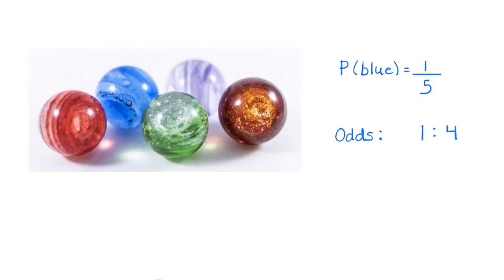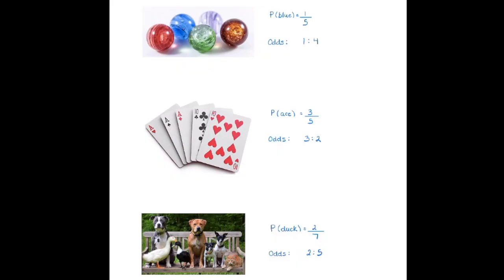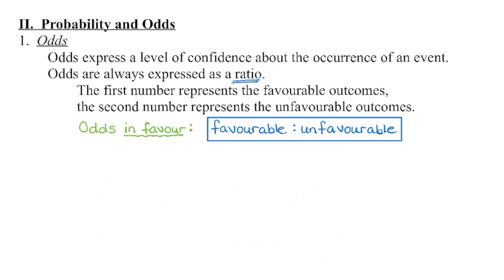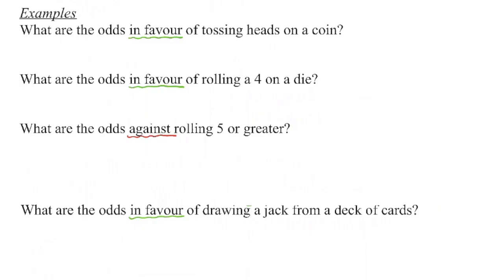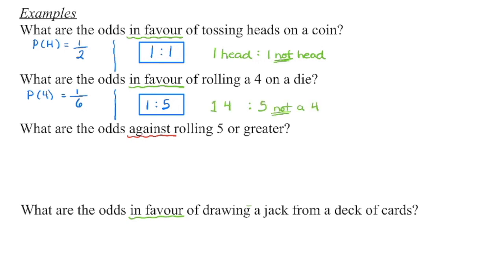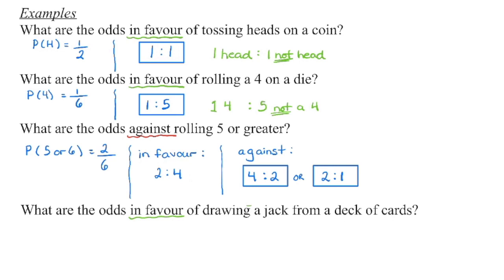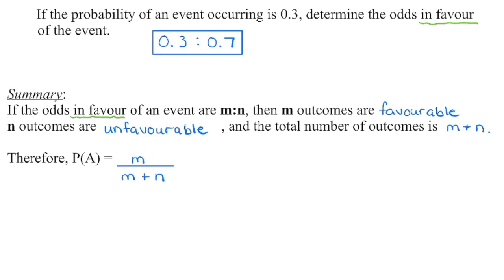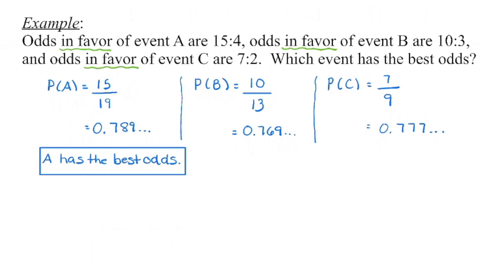Math 30-2: Probability and Odds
1.  Introduction:  00:04
     a)  Tip #1:  Specify - Odds in favour OR odds against:  02:23
     b)  Tip #2:  Move from probability to odds in favour to odds against:  02:40
2.  Examples:  02:53
3.  Odds and probability summary:  05:35
4.  Examples:  06:29
     a)  Interpretation of an odds problem:  07:38